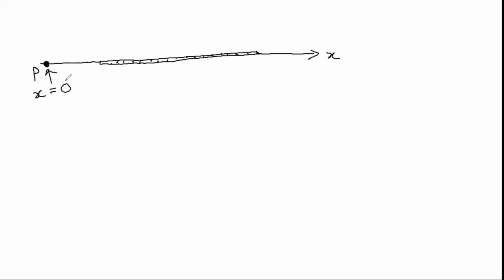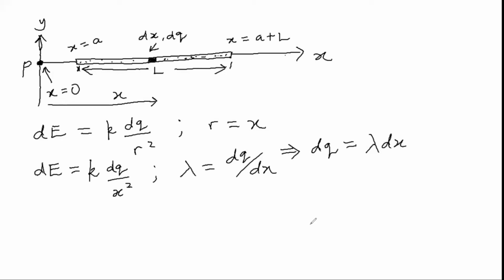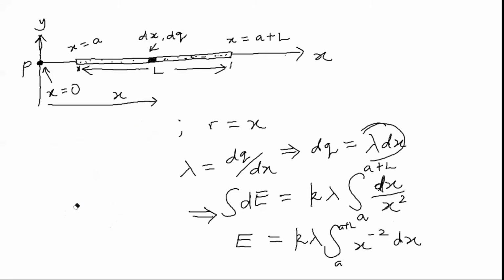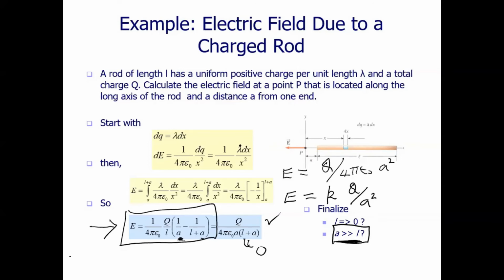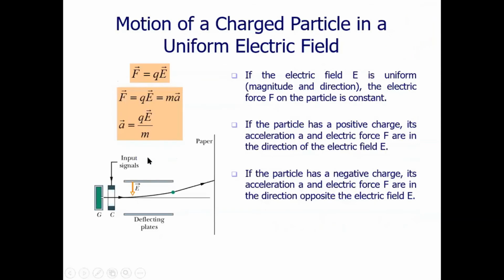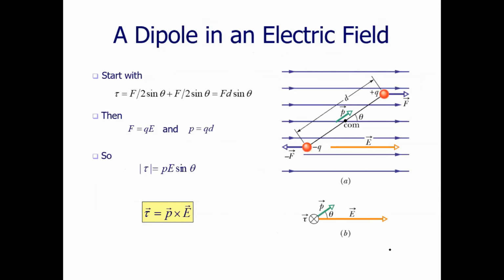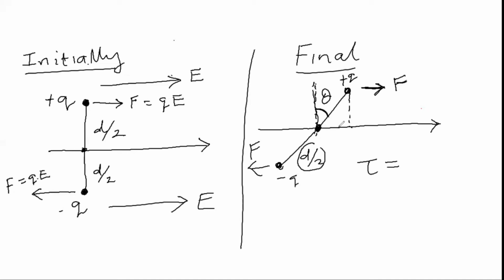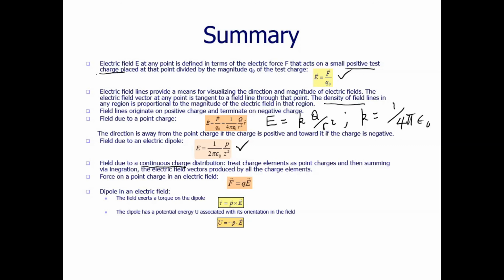Phy 231 Lecture 3 Video